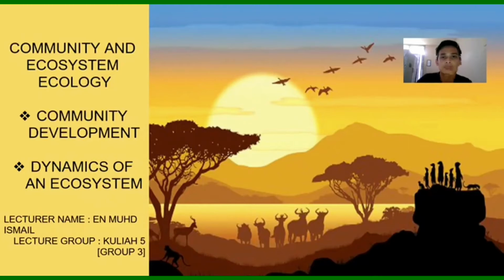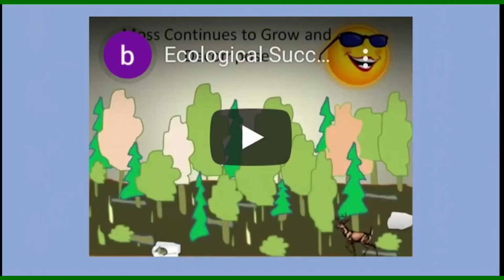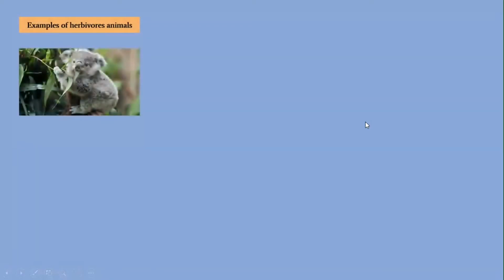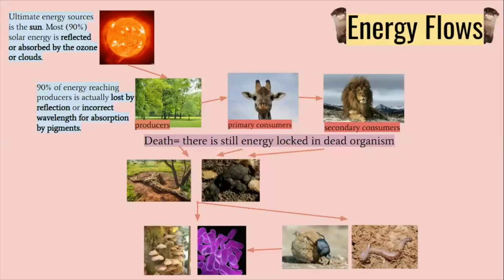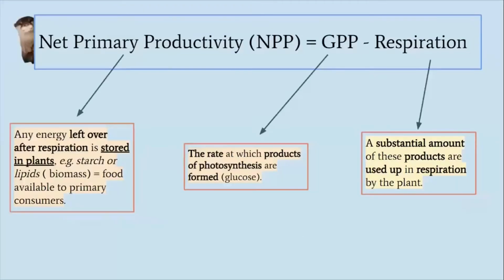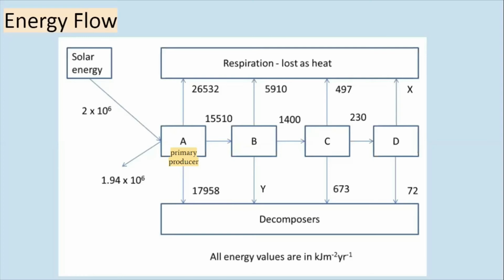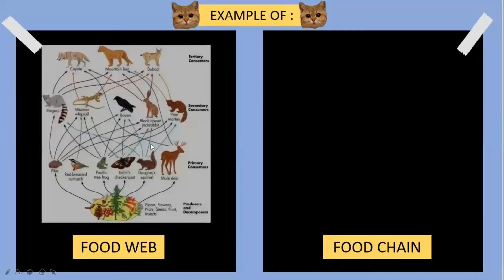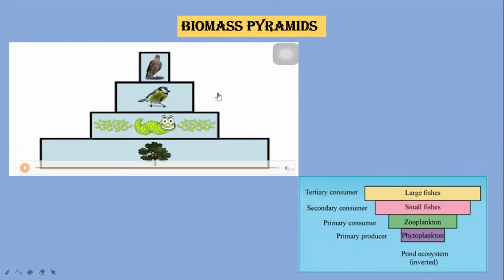BIO PRESENTATION G3